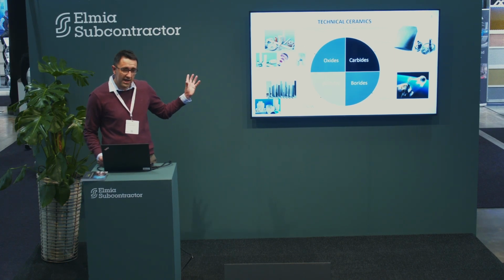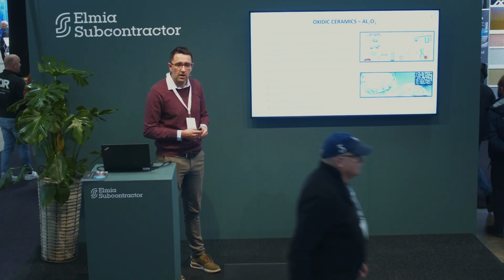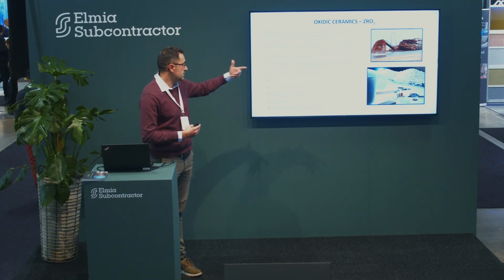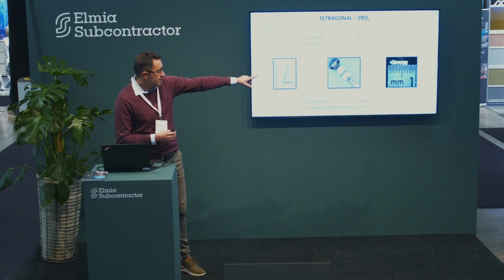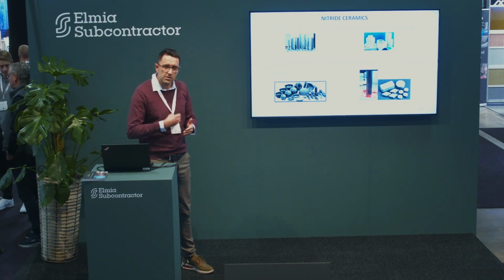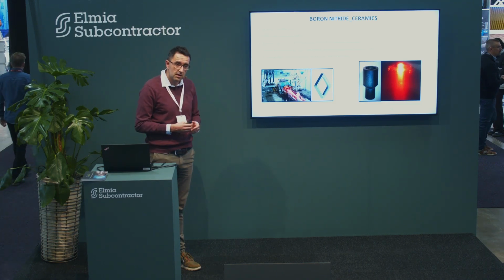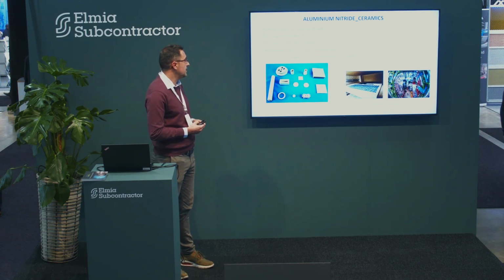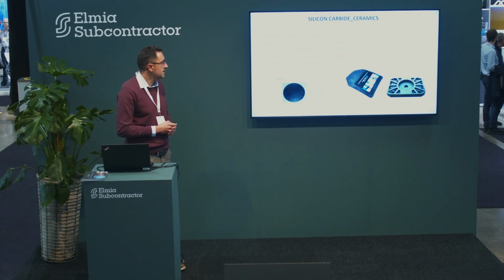Elmia Subcontractor 2023 | Special ceramics for top-end industrial applications and harsh environ...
"Oxidic ceramics: alumina, zirconia, and special composites". Mentioning top-end industrial applications and advantages of ceramics.

"Non-oxidic ceramics: Boron nitride, aluminium nitride, silicon carbide "Mainly SPS materials, and mentioning applications of harsh environments (contact with molten metal, highly corrosive atmospheres, high temperatures, heat dissipation)

Sergio Rivera Monte, CTO, Nanoker Research SL / KG Fridman